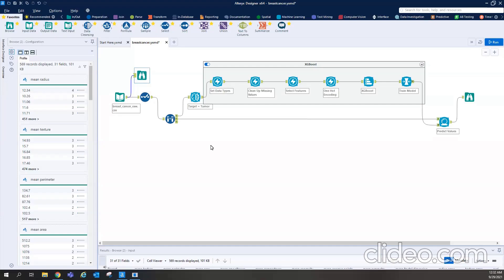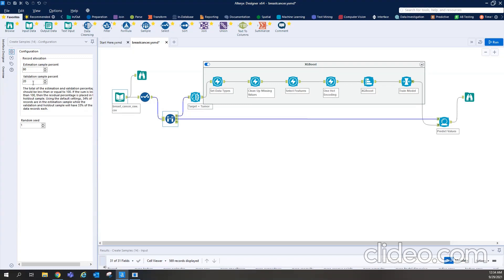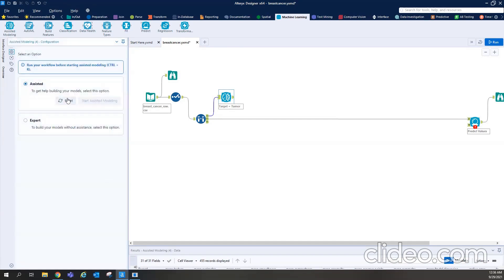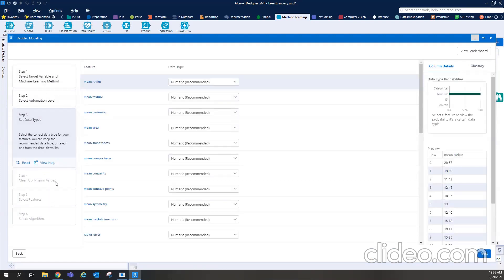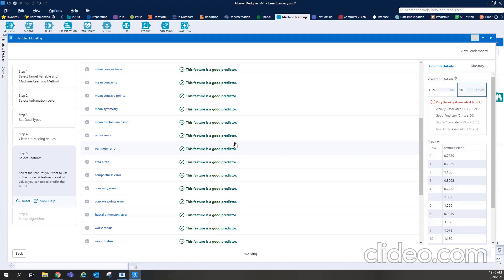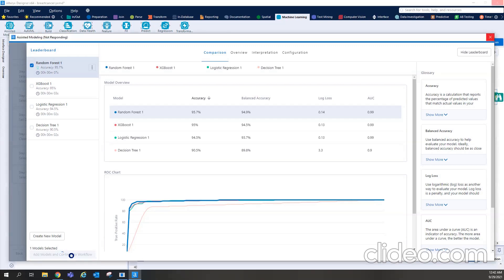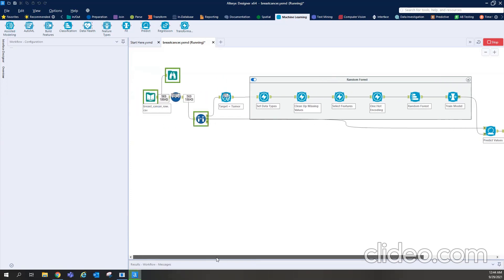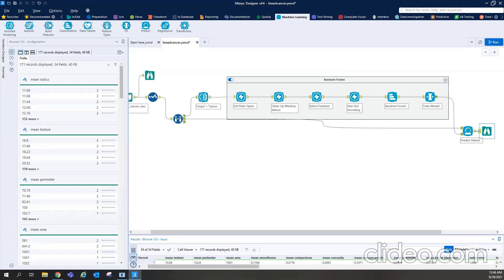Machine Learning with Alteryx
build ML model easily # classification model , Machine Learning, Alteryx, Alteryx Designer, Alteryx Intelligent Suite